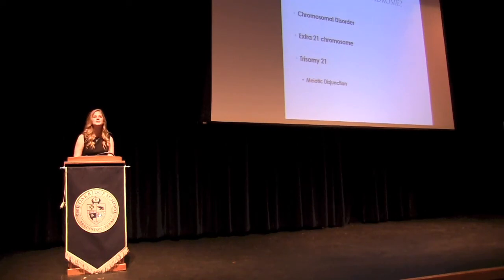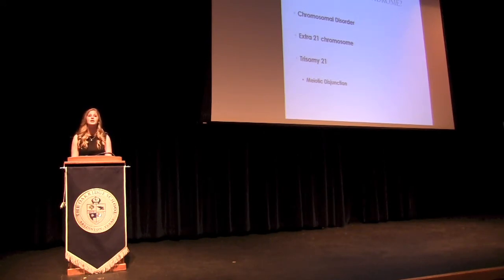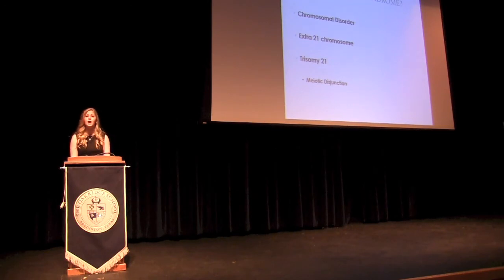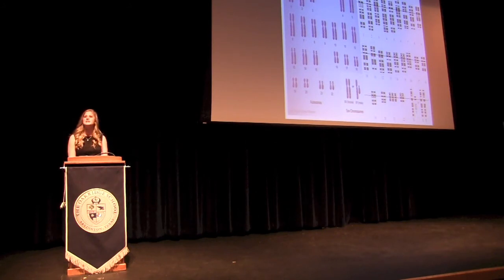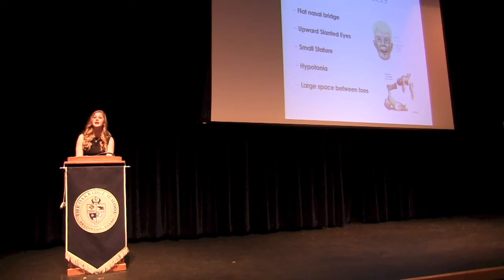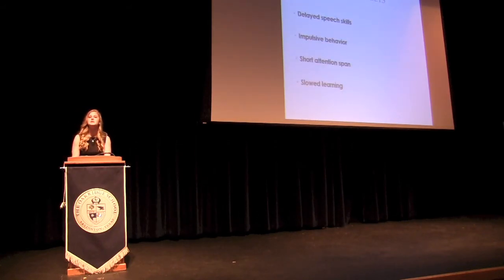Owls Speak Out - Shelby Green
Oakridge senior Shelby Green presents her Capstone Speech on January 14th, 2014.